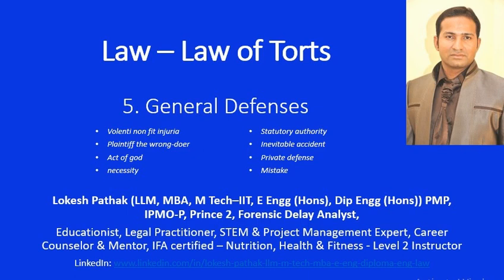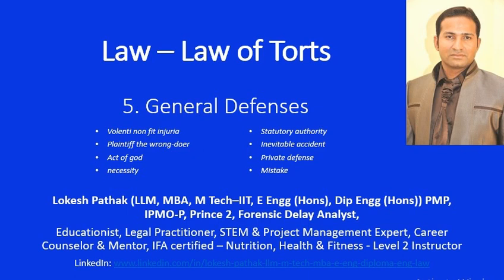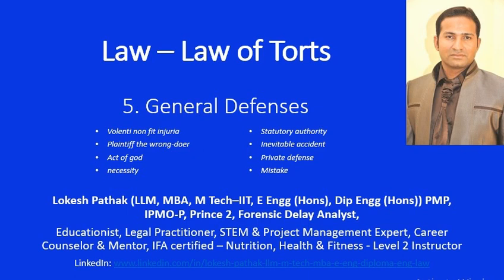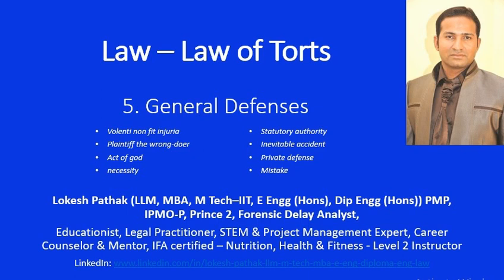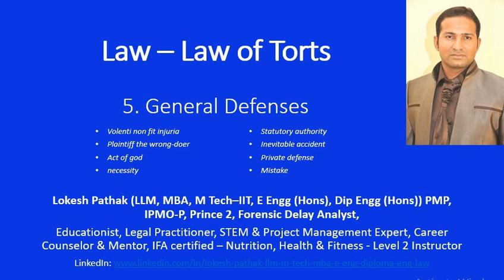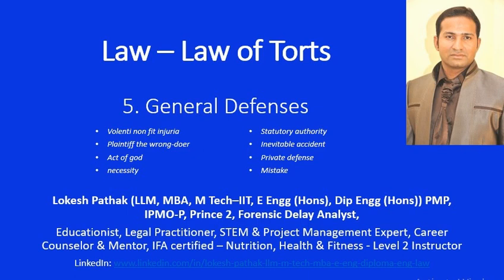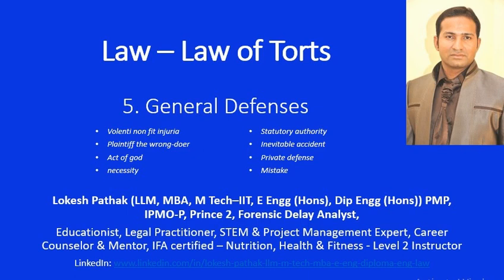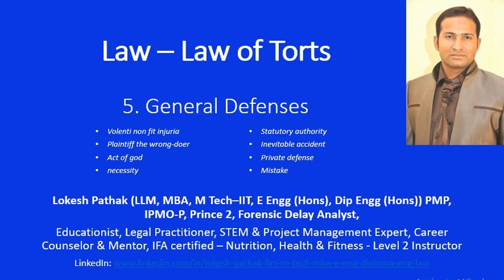Law - Law of Torts - 5: General Defenses